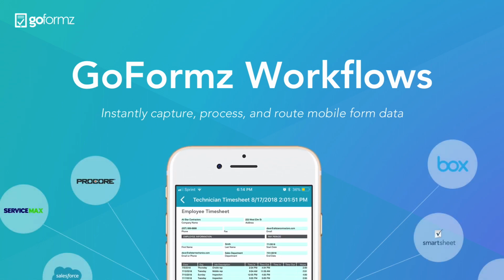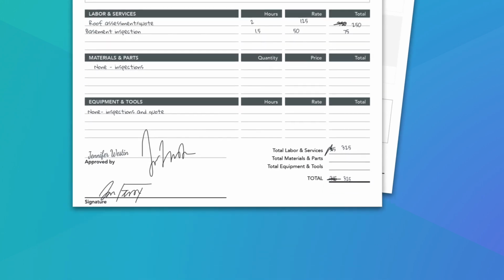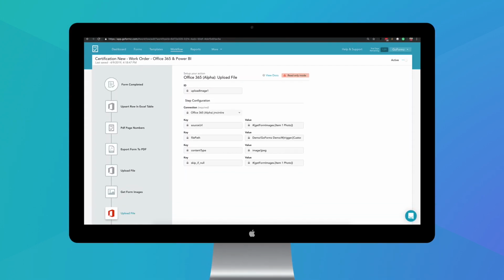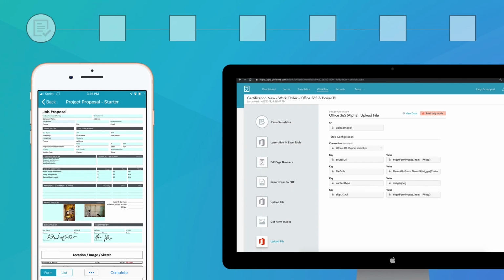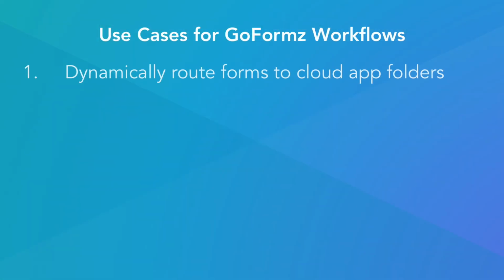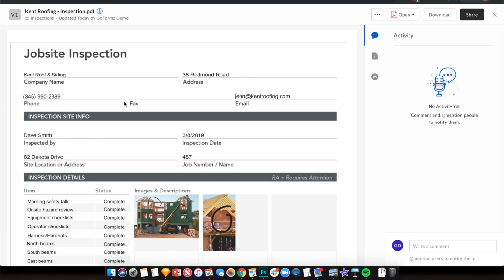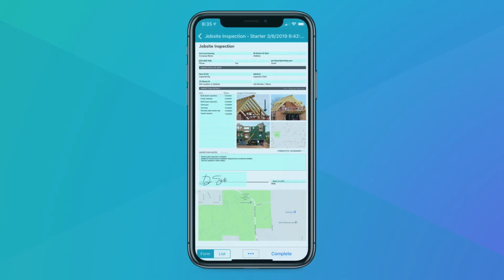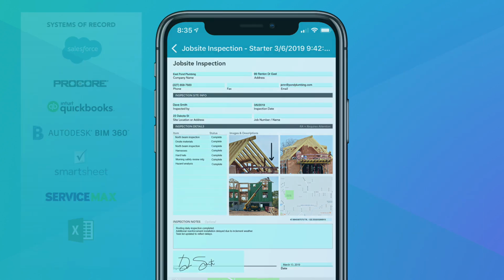GoFormz Workflows: Improve Efficiency, Accuracy & Communication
Using GoFormz Workflows, your team is no longer burdened with delivering, sanitizing, or storing forms and data – these tasks are automated and instantly completed for you. Each mobile form can be equipped with business logic, allowing users to efficiently pre-process data before instantly routing information to integrated apps and databases.